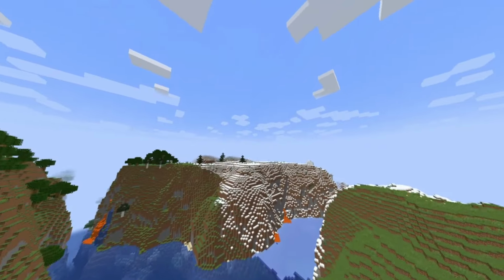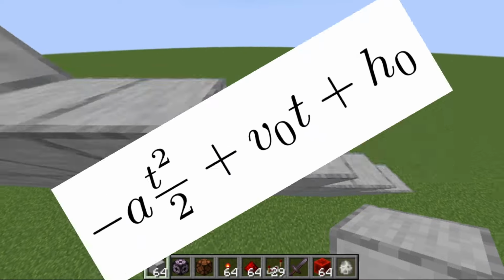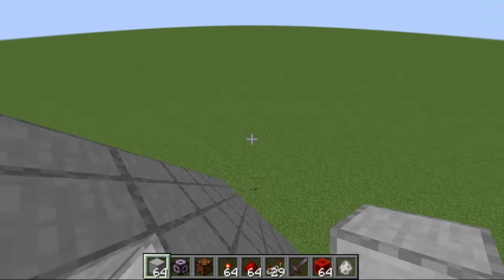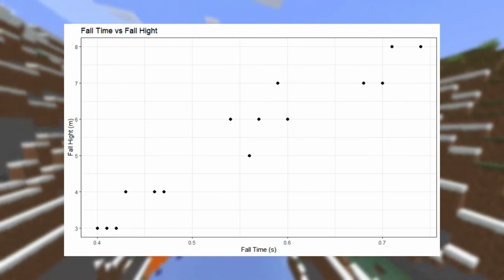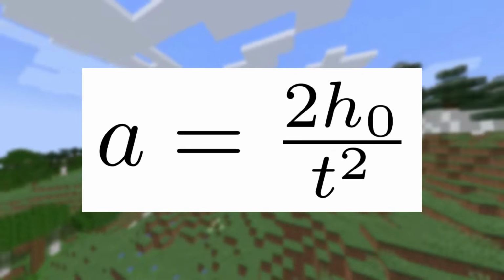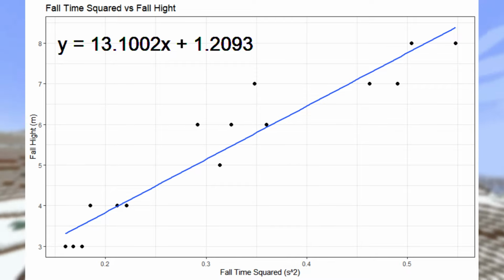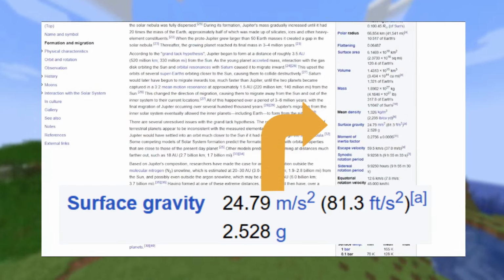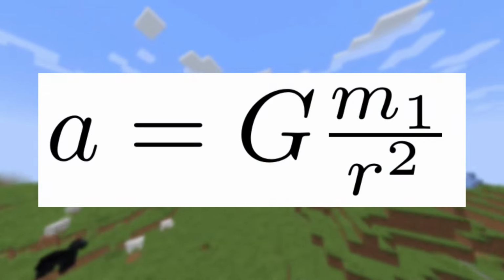Calculating Gravity to Find the Planet Size of Minecraft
In this video I experiment in Minecraft and use the data I find to approximate the acceleration due to gravity in the game.  I then use this approximation to estimate the size of the planet that Minecraft takes place of assuming it has the same density as planet Earth.